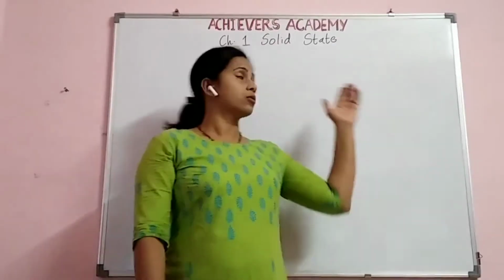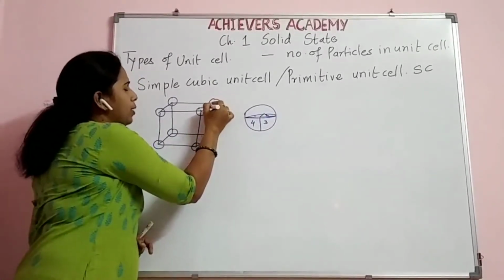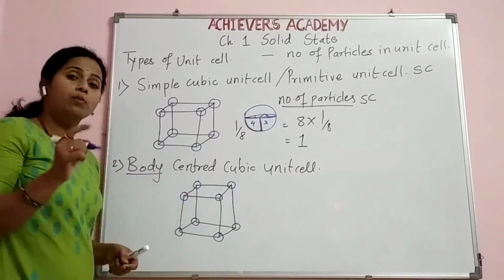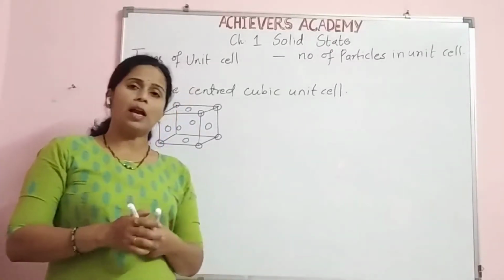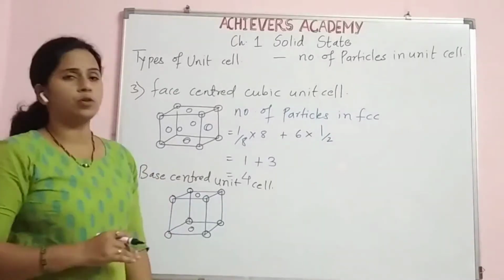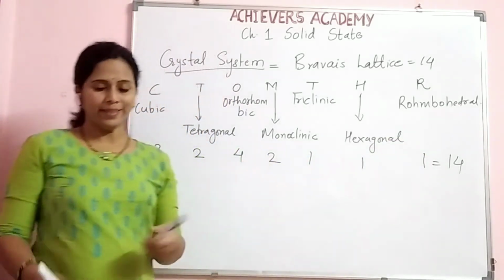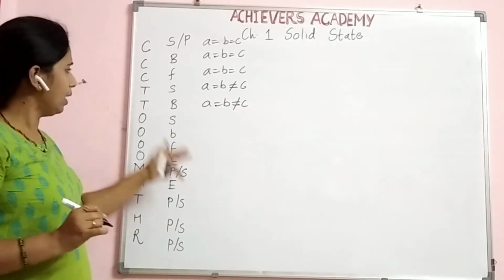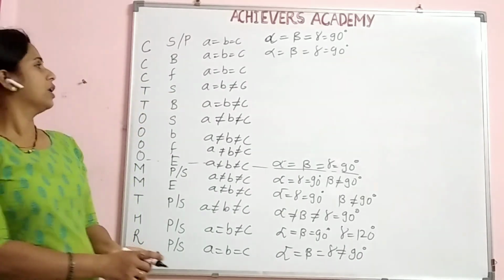Ch 1 Solid State - Types of Unit cell and Crystal system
12 std  Chemistry Ch 1 Solid State - Types of Unit cell and Crystal system.